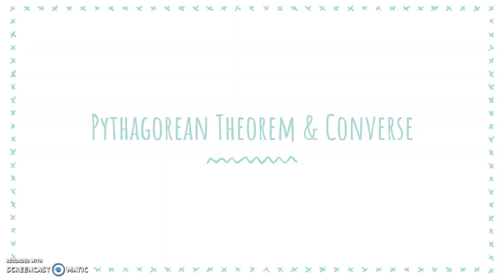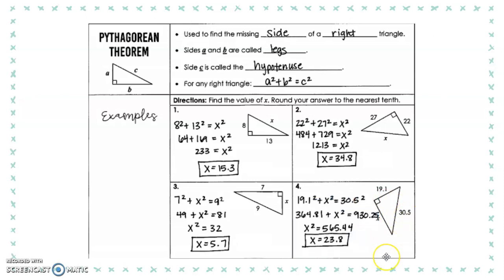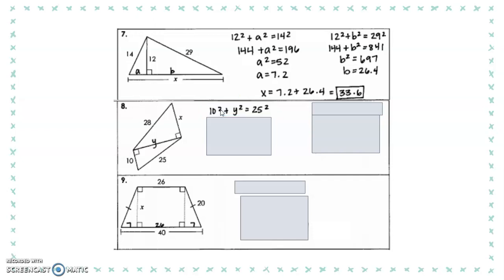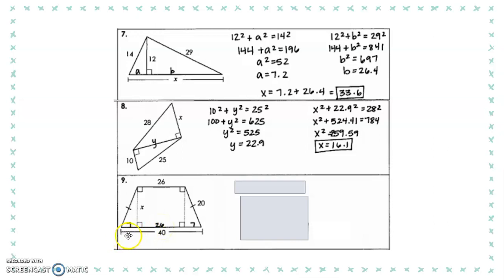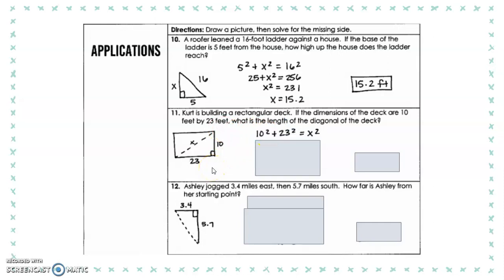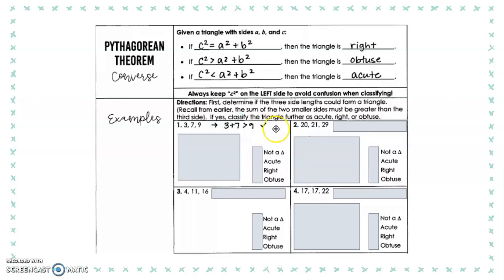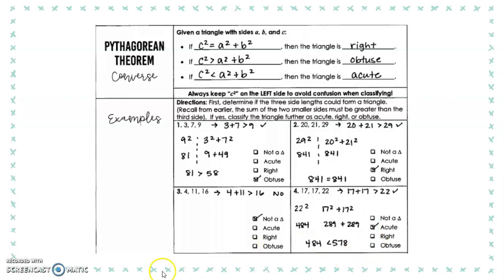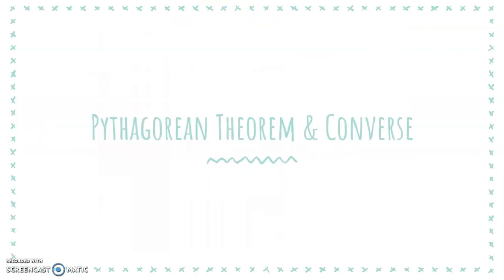Unit 8 Pythagorean Theorem & Converse Notes